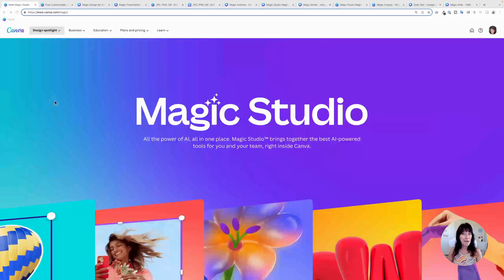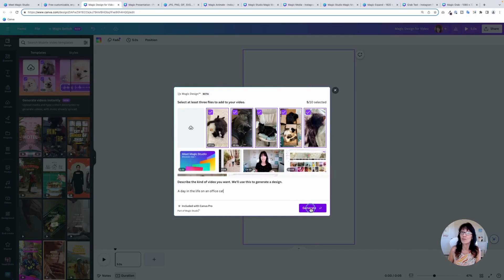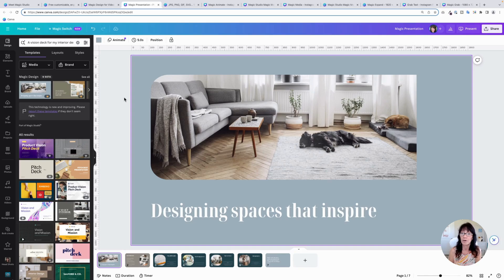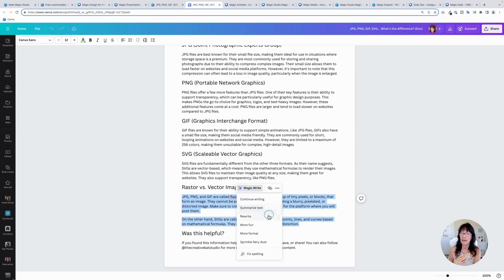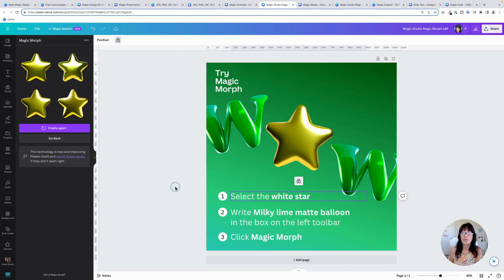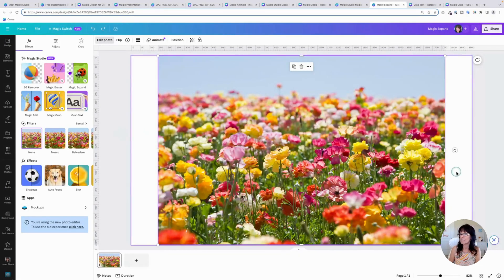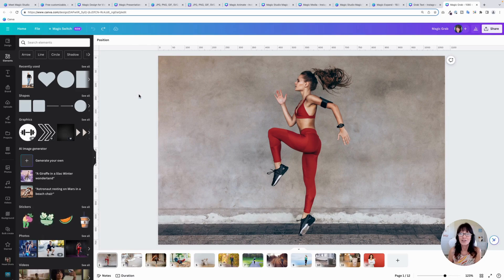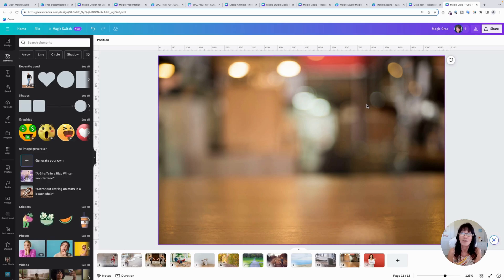Canva MAGIC STUDIO Is Here and It's Pretty EPIC!😱🔥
The new Canva Magic Studio is going to change the way you create your designs (and it's so much FUN)! By using these AI tools you can to take your content to the next level! Let's explore some of these mind-blowing new magical Canva features.

00:00 Introducing Magic Studio
00:28 Magic Design
01:49 Magic Design for Video
04:14 Magic Presentations
05:23 Magic Switch
08:09 Magic Animate
09:12 Magic Morph
10:43 Magic Media for Text or Video
12:29 Magic Expand
14:19 Grab Text
15:41 Magic Grab

🎉 LOVE FREEBIES?

Kat 🐾